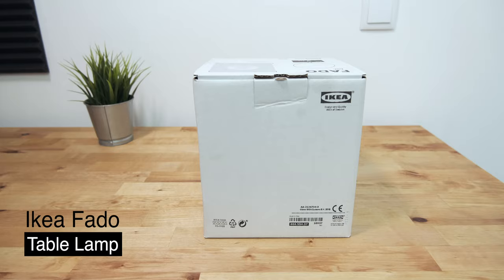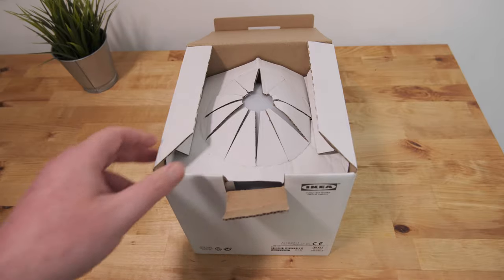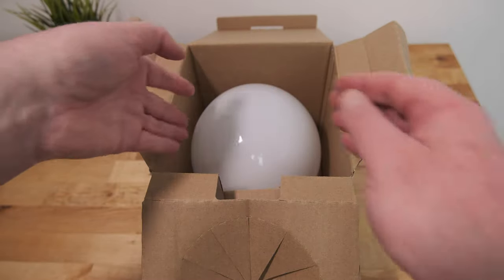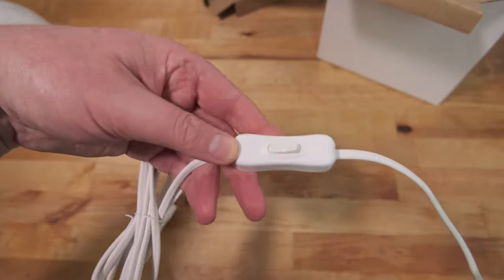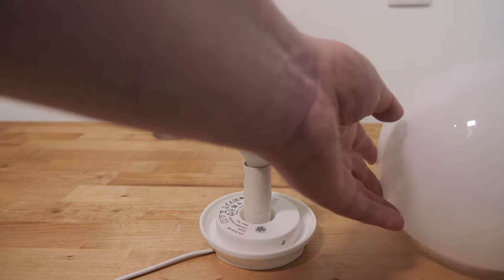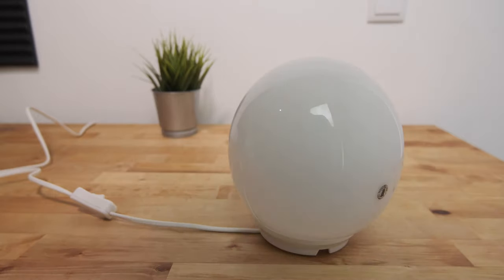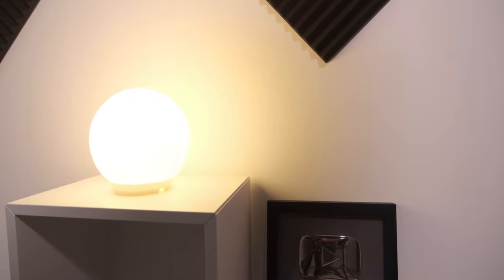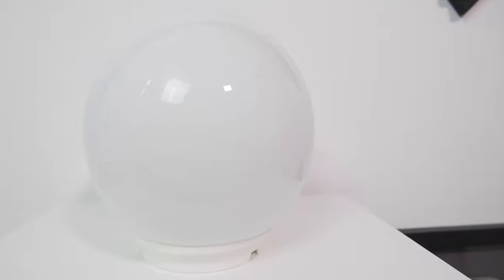Ikea Fado Table Lamp Review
A review of the Fado spherical desk or table lamp from Ikea